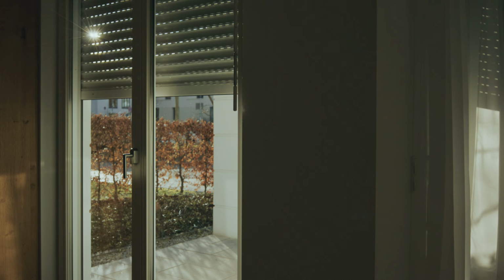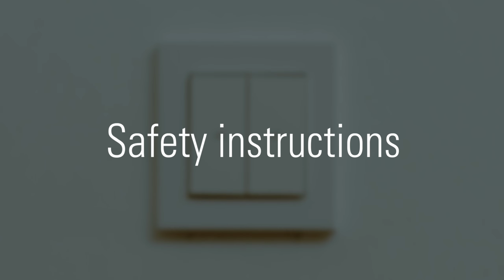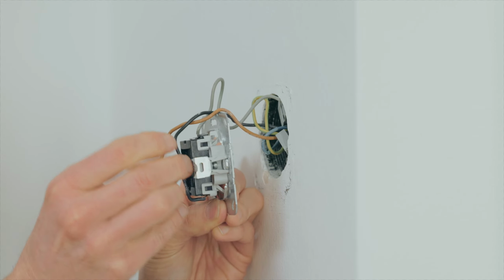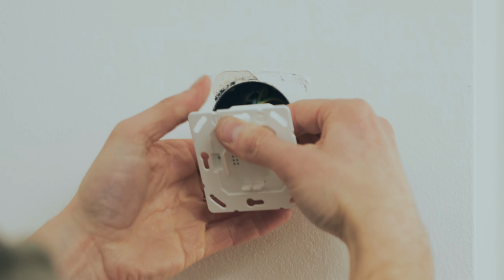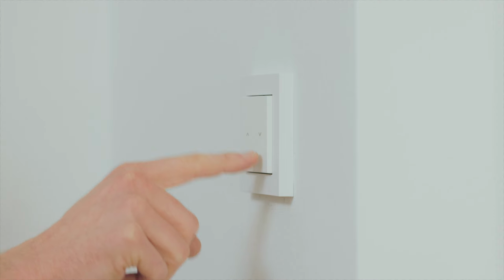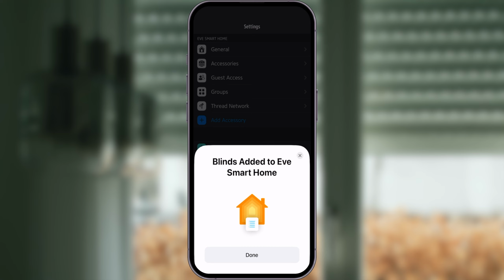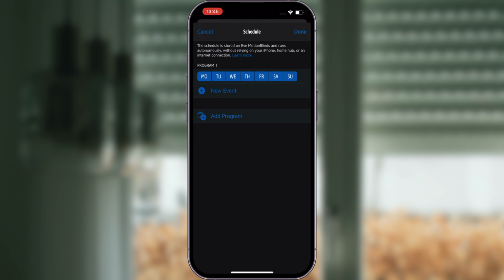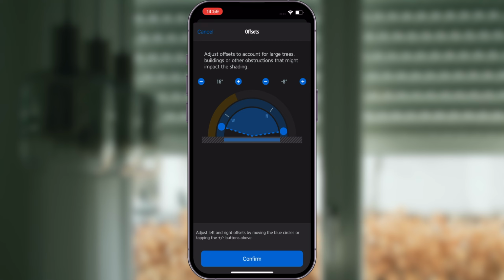Eve Shutter Switch Installation (English)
In this video, we'll show you how to install Eve Shutter Switch. With Eve Shutter Switch, enjoy the convenience of smart shading. Control your roller shutter via app or Siri, or set it to raise and lower automatically according to your daily routine and the position of the sun. "Siri, open my shutter."

00:07 In the box
00:44 Safety instructions
01:00 Prepare the installation
01:15 Remove the existing shutter switch
01:48 Connect Eve Shutter Switch
03:04 Add to Eve app